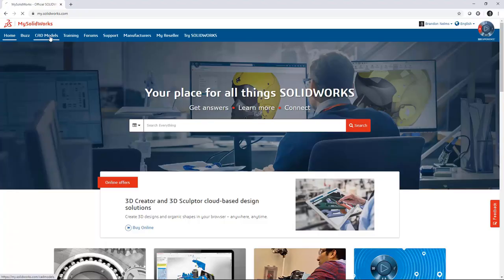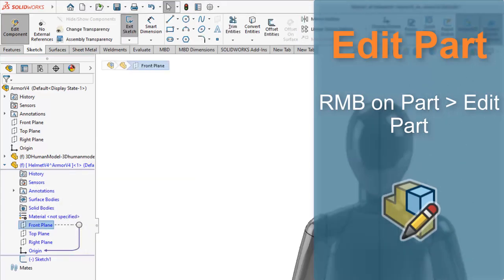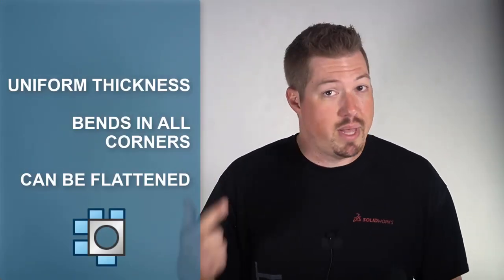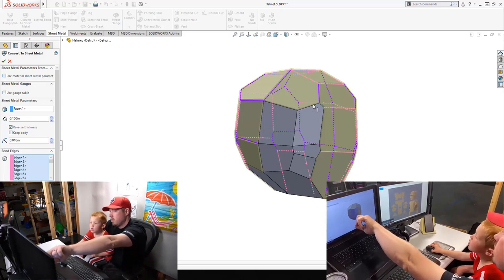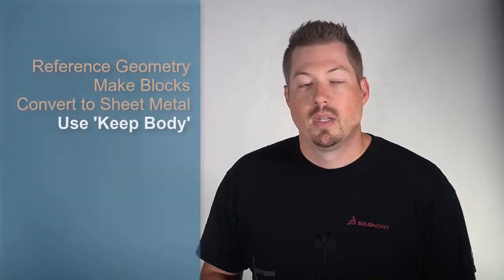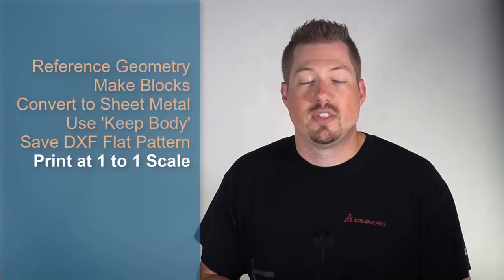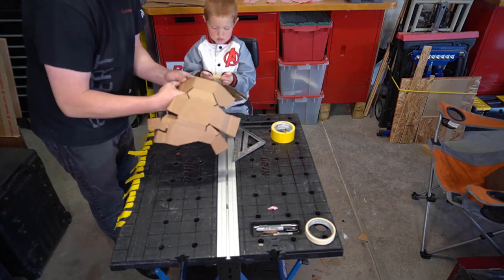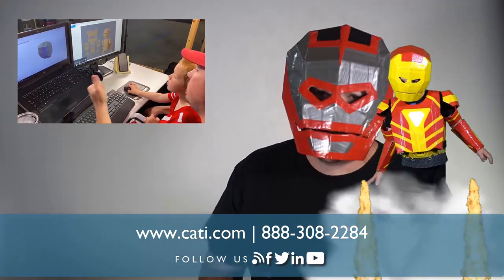Costume Design with SOLIDWORKS Sheet Metal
Running low on ideas to keep the kids busy during the COVID-19 'stay-at-home' time?
SOLIDWORKS Sheet Metal comes to the rescue!
Brandon shows how the Sheet Metal functionality in SOLIDWORKS, cardboard and some duct tape combine to make a fun project.